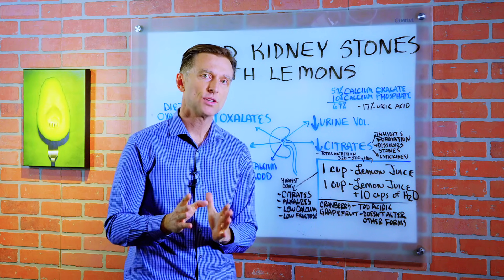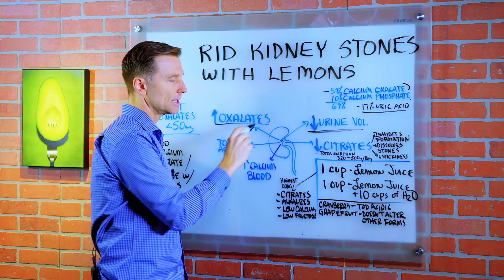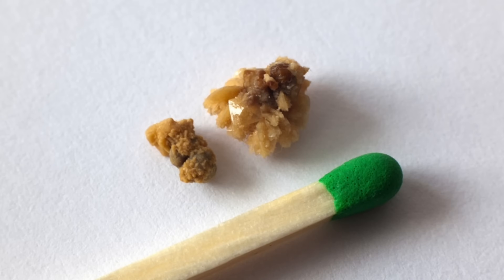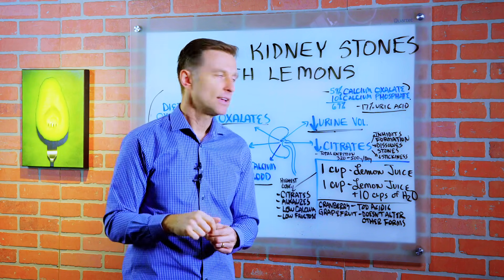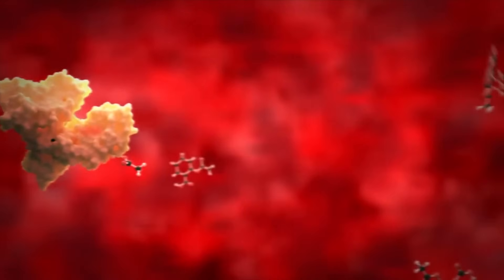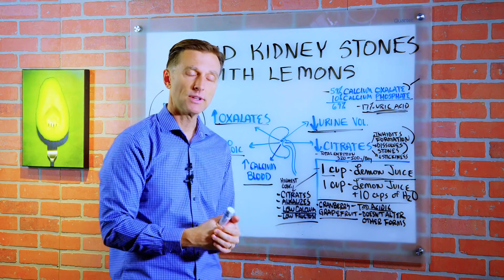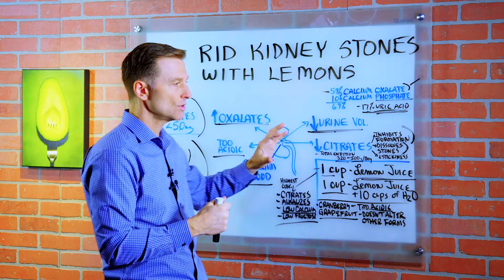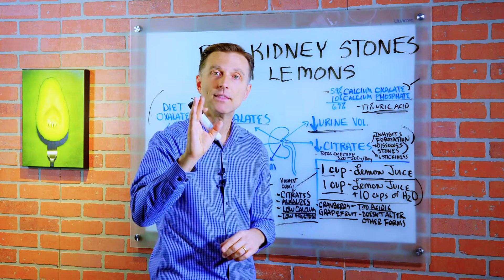Eliminate Kidney Stones With Lemons – Kidney Stone Causes & Lemon Benefits – Dr.Berg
Could it be possible to help eliminate kidney stones with lemons? Here's what you need to know.

Timestamps
0:00 Lemons for kidney stones
0:16 Kidney stones
0:45 Kidney stone causes
2:40 Citrates
3:40 The best kidney stone remedy
4:55 How to use this remedy for kidney stones
6:00 Vitamin C and kidney stones

In this video, we're going to talk about how to get rid of kidney stones with lemons. 59% of kidney stones that are developed are calcium oxalate stones, 10% are calcium phosphate, and 17% are uric acid stones. When the oxalates combine with the calcium in the kidney, they can form sharp crystals that could irritate the kidney, joints, and other tissues.

What Causes Kidney Stones?
1. Decreased urine volume – not consuming enough fluids
2. Increased oxalates in the body – oxalates come from food, and the body also makes oxalates
3. The urine is too acidic
4. Increased blood calcium
5. Low citrates

You could take calcium citrates to minimize dietary oxalates, or you can consume goat or sheep cheese with the meal. The calcium will combine with the oxalates in the digestive system, go through the body, and not be absorbed as much into the blood and kidneys.

Functions of citrates:
1. Inhibits the formation of stones
2. Dissolves stones
3. Inhibits the stickiness of calcium oxalates to the kidney tissue itself—allowing the stone to go through the body without sticking

Lemon juice is a great potential remedy for kidney stones. Here's why:
• It has the highest concentration of citrates out of any food
• It helps to alkalize the body
• It has low calcium
• It has a low fructose

What to do:
 • Have 1 cup of lemon juice in the morning
 • Mix 1 cup of lemon juice into 10 cups of water and drink throughout the day

I hope this helps you better understand how to help eliminate kidney stones with lemons.